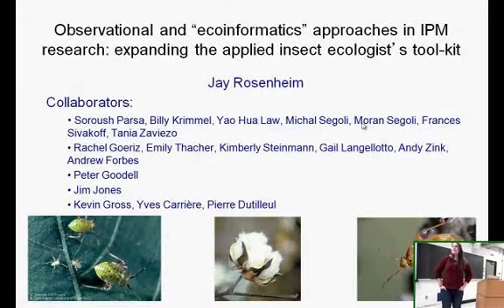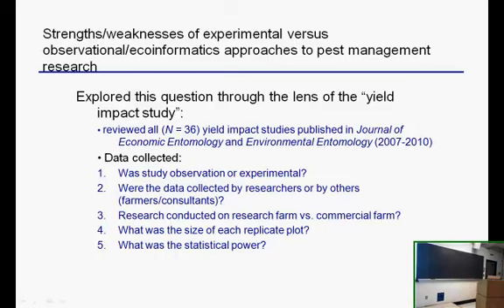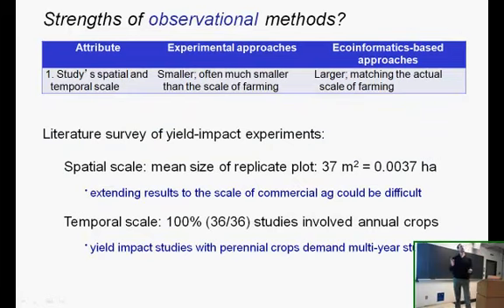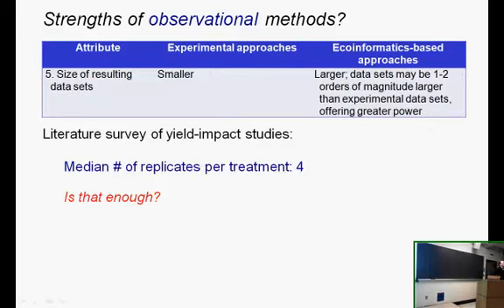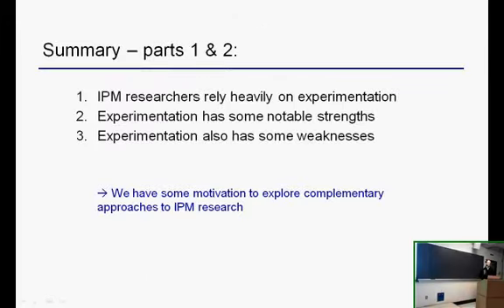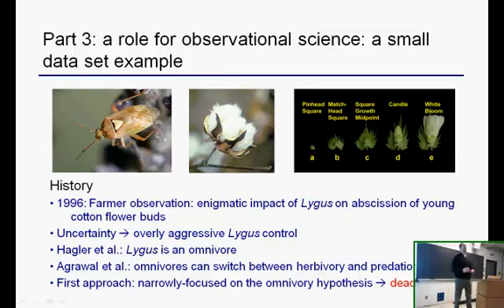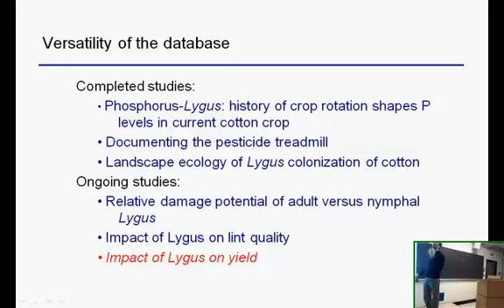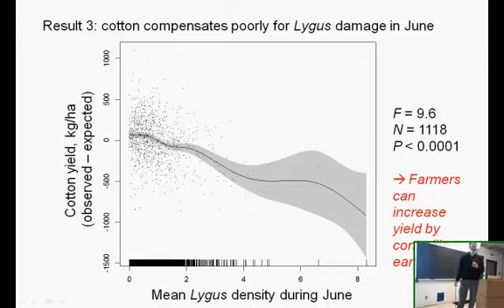Ecoinformatics for IPM: Expanding the Applied Insect Ecologist's Tool-Kit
Overview of evidence-based decision making in IPM. [Show ID: 23960]